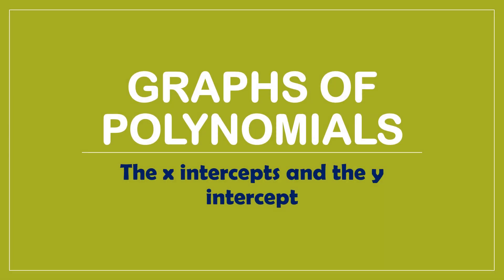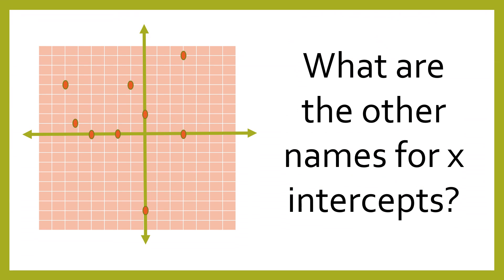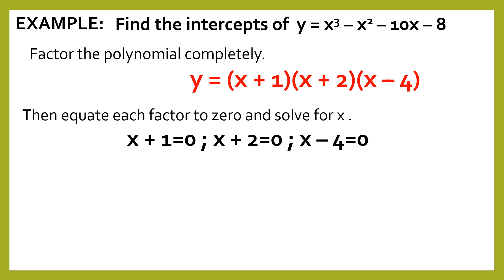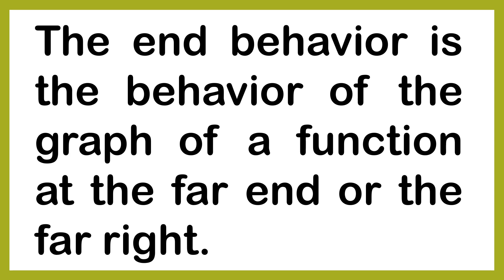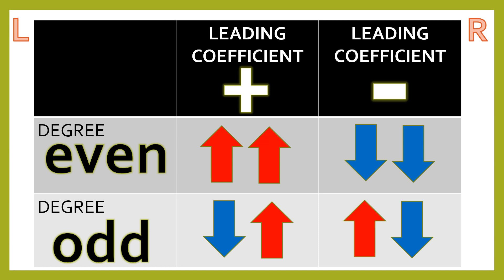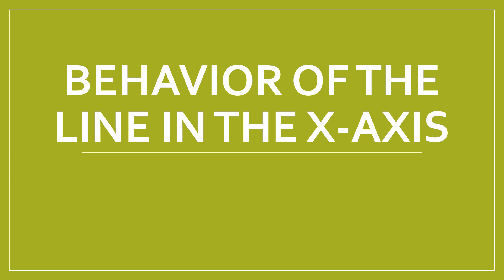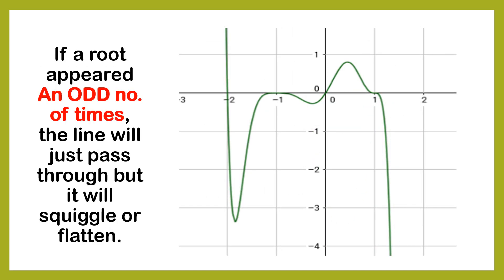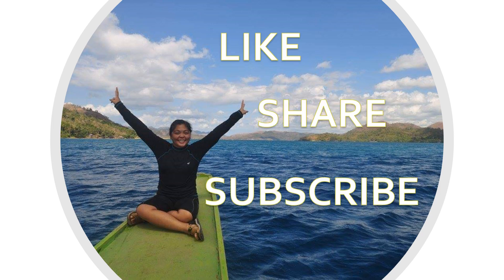Graphing Polynomial Functions